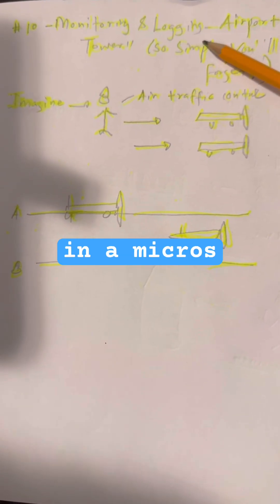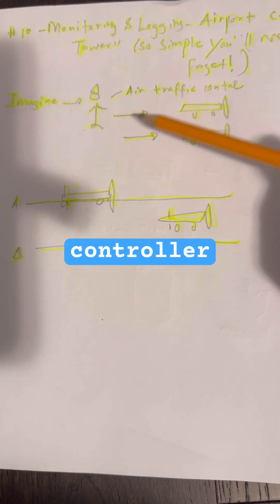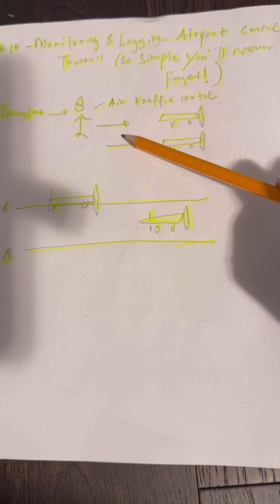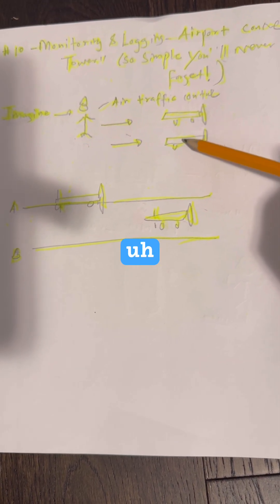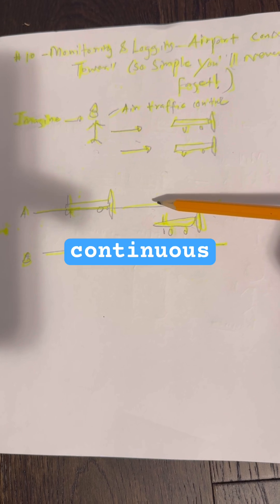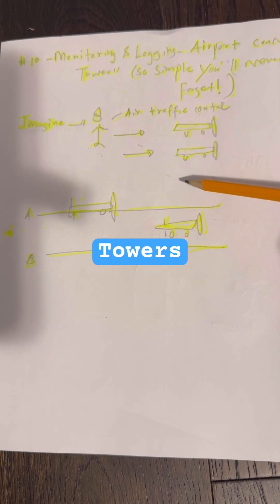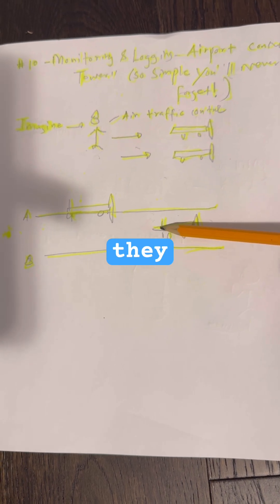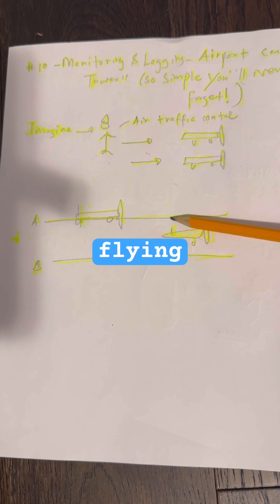Monitoring and Logging in Microservices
Have you ever tracked your food delivery live on a map?
That’s exactly how big apps like Netflix or Amazon watch their systems — in real time!

In this video, I’ll explain Monitoring and Logging in the simplest way possible.
Imagine hundreds of delivery vans (microservices) moving around a city.
Tools like Prometheus and Grafana act like a control tower, tracking every van’s movement, speed, and delays.
If something goes wrong, the system raises an alert — just like your delivery app says, “Order delayed!”

By the end, you’ll know exactly how apps keep themselves running smoothly 24/7.
Monitoring and Logging — So Simple You’ll Never Forget!